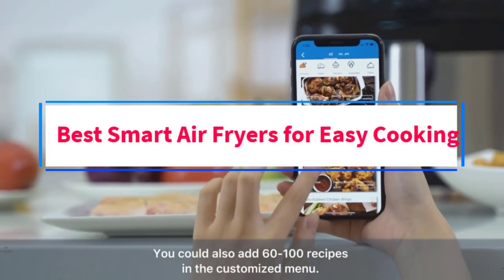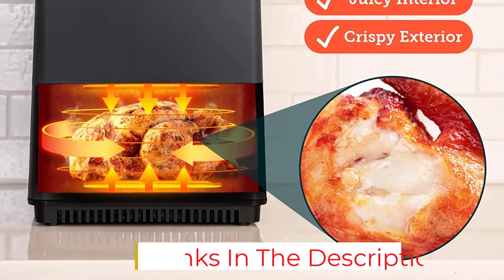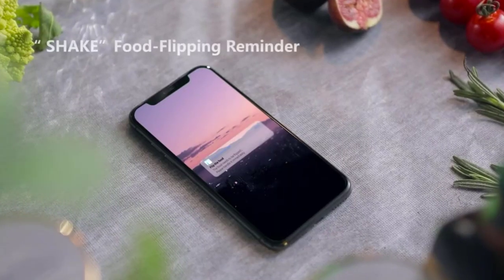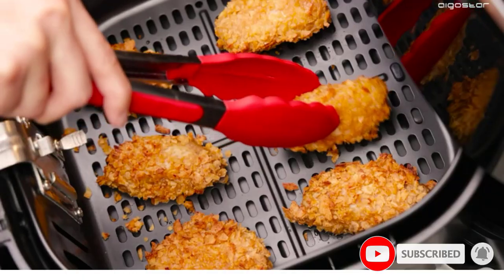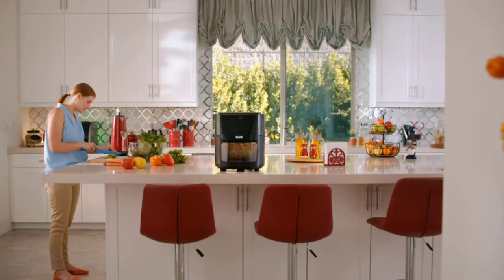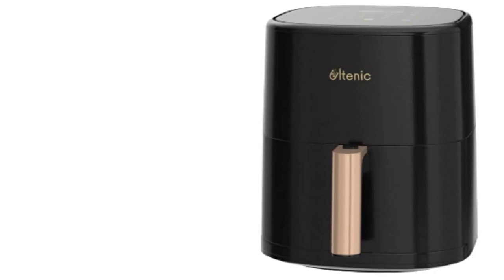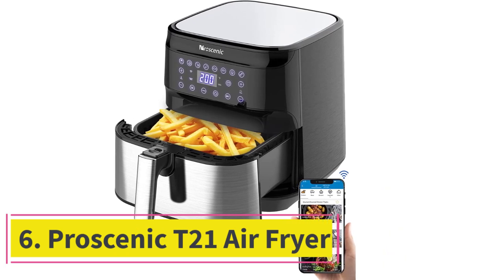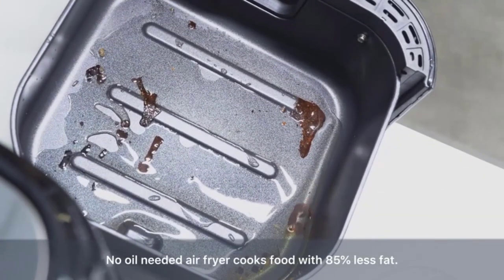✅ Best Smart Air Fryers for Easy Cooking in 2023 - Top 6 Best Smart Air Fryer to Buy 2023 Reviews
In this video, we listed the Best Smart Air Fryers for Easy Cooking that are available on the market for their true quality, actually, I tried to make the list based on their popularity quality-price durability user opinions and more.